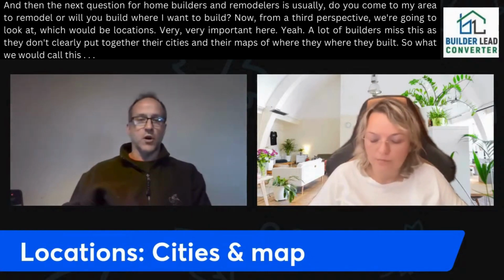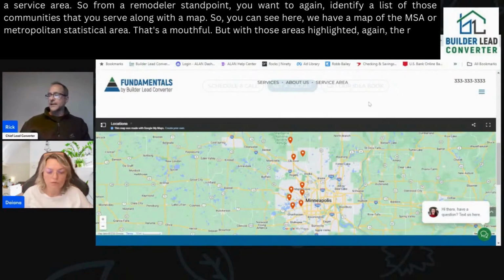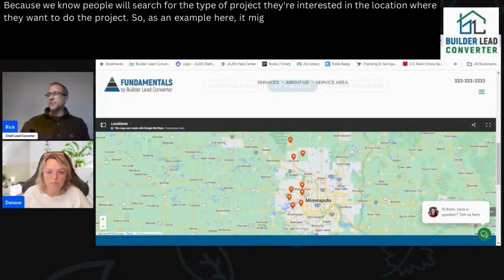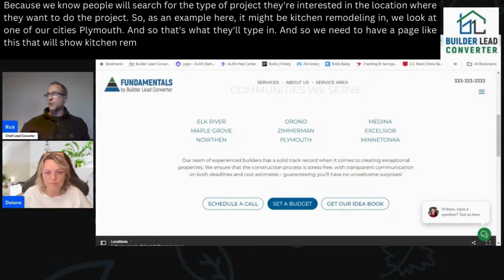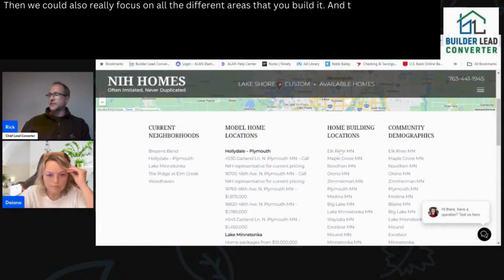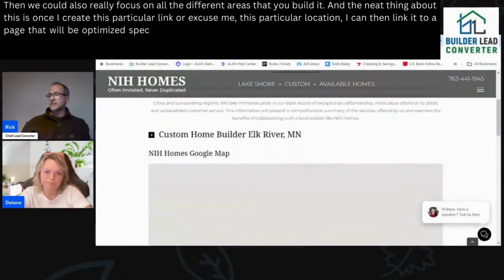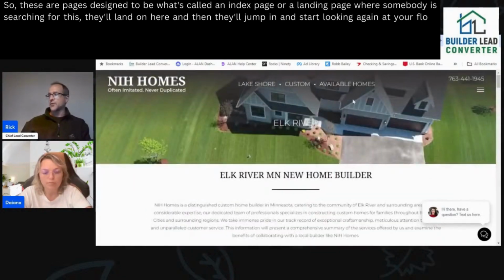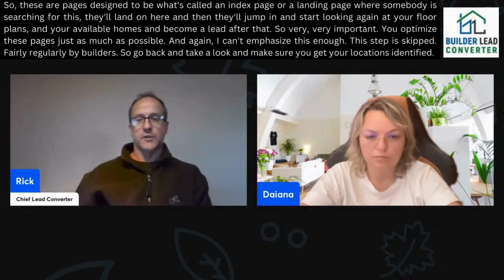How important it is to optimize your Service Area page?